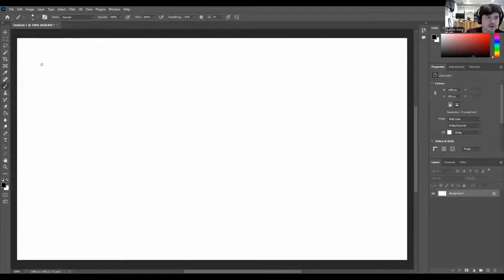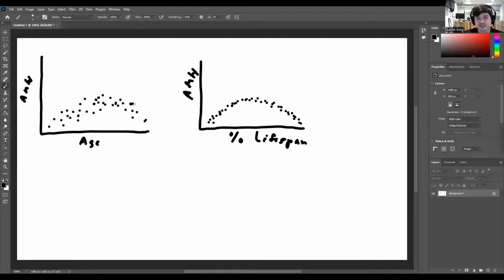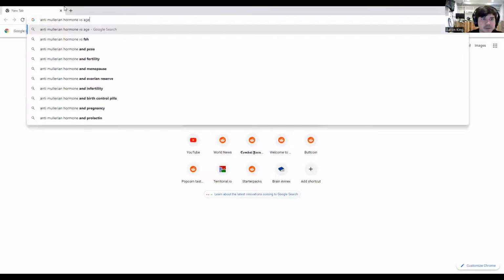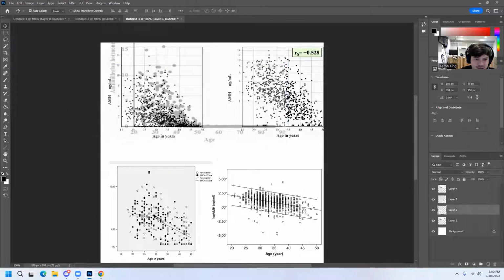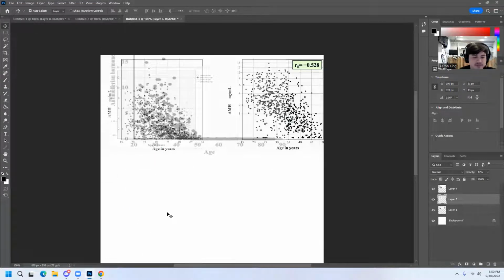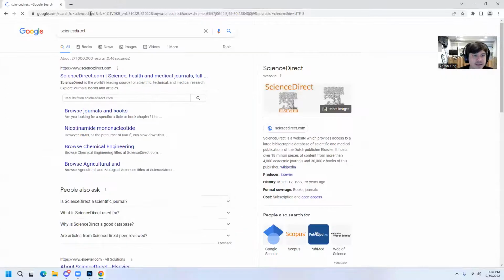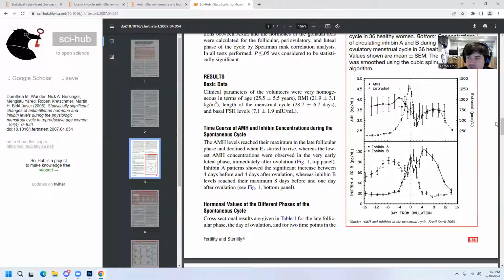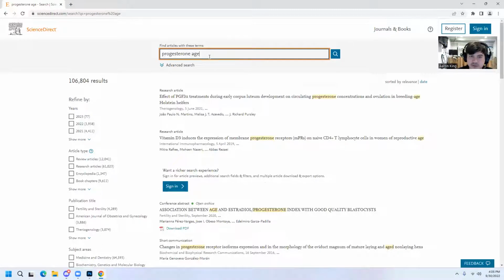The plan to cure aging - Menopause, then Andropause, then Aging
Well, it's time to get into it.  At 34 years old I finally figured out some semblance of a plan to cure aging, based on germline biology.  I'm assuming there's a lot of people out there with a lot more knowledge about this than me so I'll be starting quite far behind but at least I know I'm on the right path now.